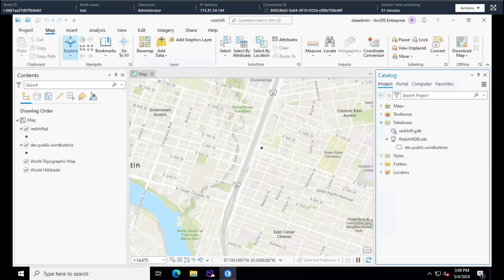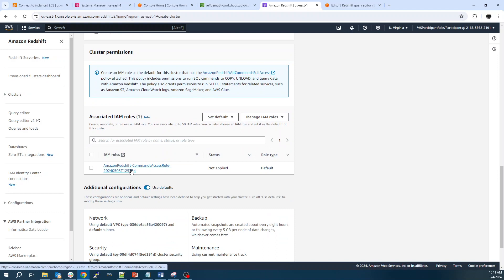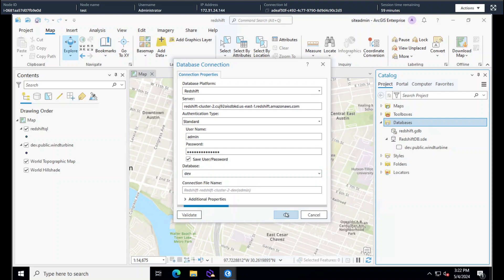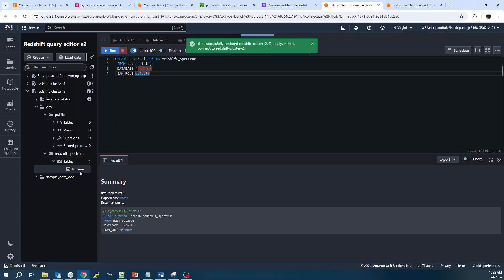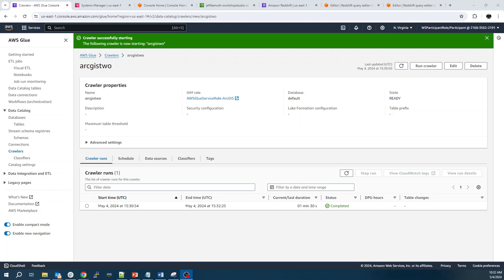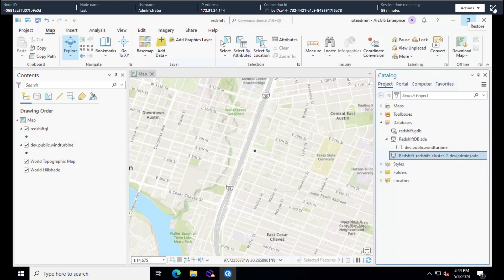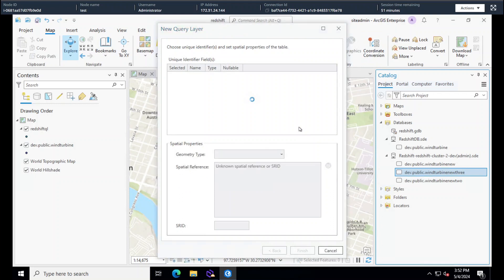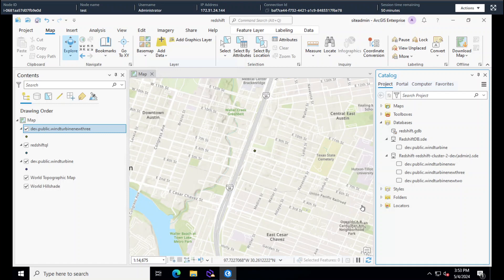Creating a geospatial datalake with Amazon Redshift and ArcGIS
In this video we will create a geospatial datalake using Amazon Redshift and connect it to ArcGIS Pro.